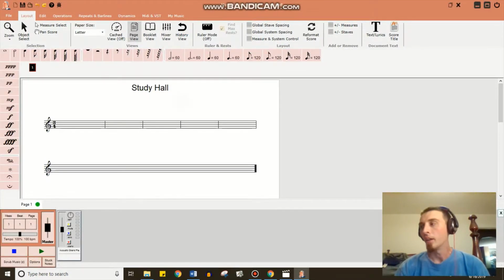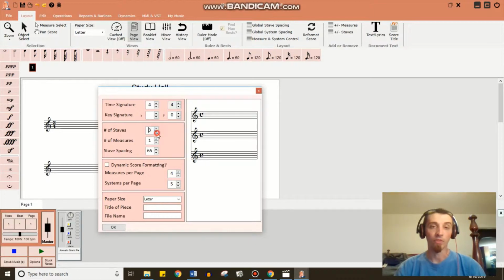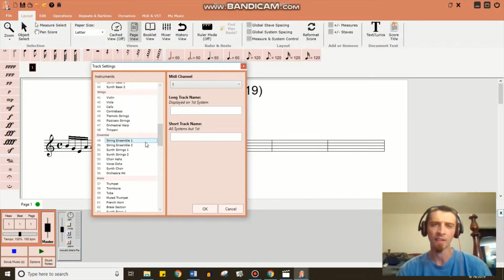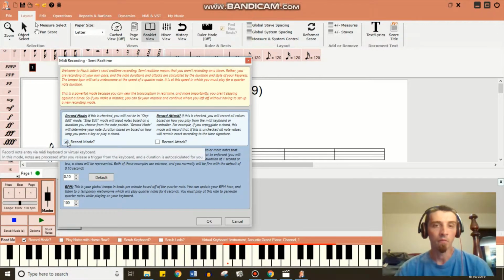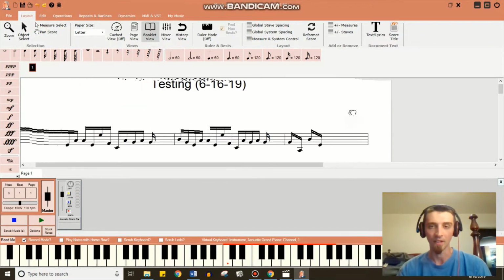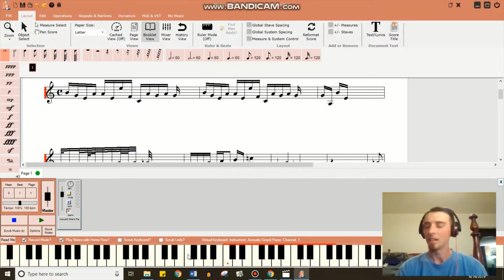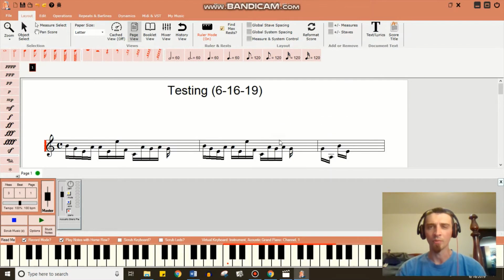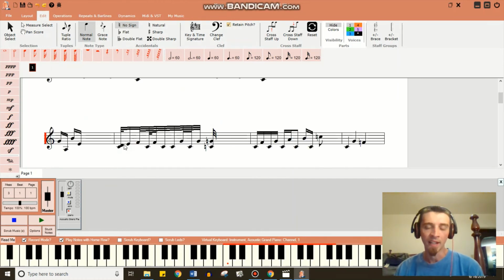MUSIC JOTTER TESTING Layout Ribbon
Music Jotter music notation software testing - the Layout Ribbon